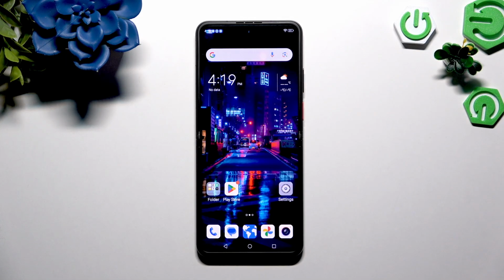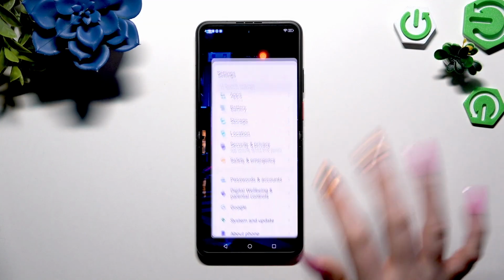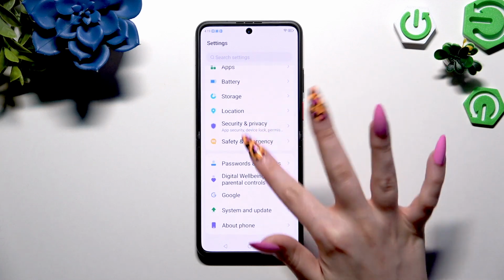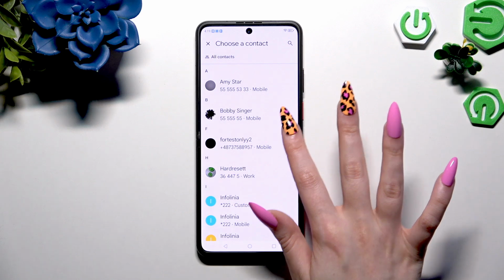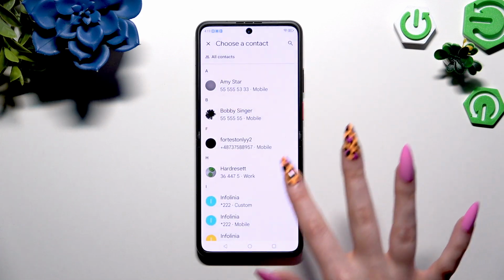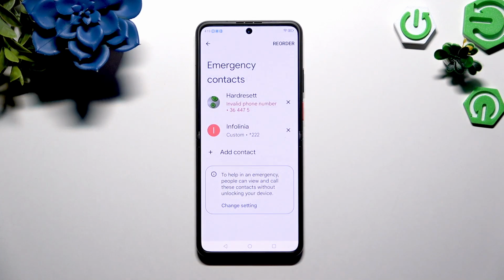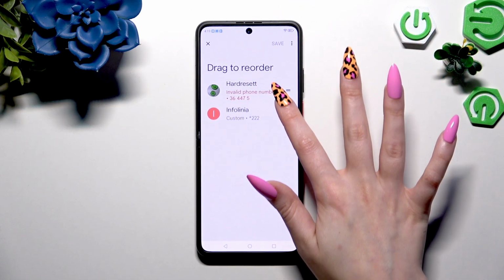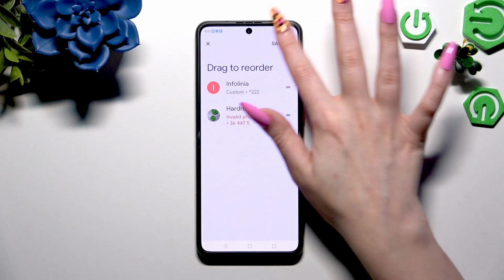ZTE Nubia Flip 2 – How to Add Emergency Numbers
Learn how to add emergency numbers on your ZTE Nubia Flip 2 quickly and easily. In this video, we show you step-by-step how to access the safety and emergency settings, add emergency contacts, remove unwanted numbers, and reorder your emergency list for fast access. Keeping your emergency contacts updated on your ZTE Nubia Flip 2 can help you stay safe and ensure help is just a tap away. Follow along to make sure your phone is ready for any situation. This guide is perfect for anyone who wants to manage emergency numbers on their ZTE Nubia Flip 2 smartphone.

How to add emergency numbers on ZTE Nubia Flip 2?
How to remove or reorder emergency contacts on ZTE Nubia Flip 2?
Where is the safety and emergency settings on ZTE Nubia Flip 2?

0:00 Start and open settings
0:10 Go to Safety and Emergency
0:18 Add emergency contacts
0:28 Remove emergency numbers
0:35 Reorder emergency contacts
0:50 Save changes and finish